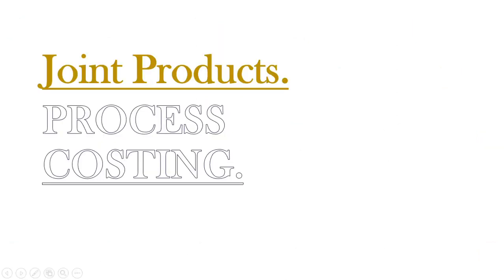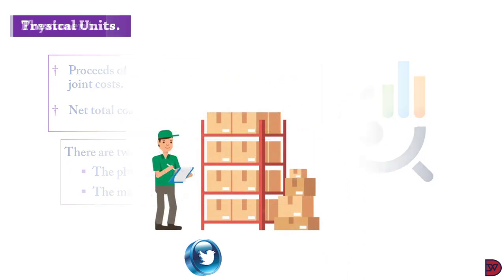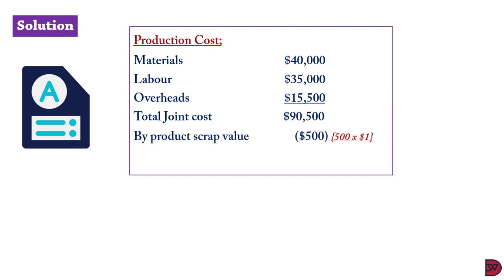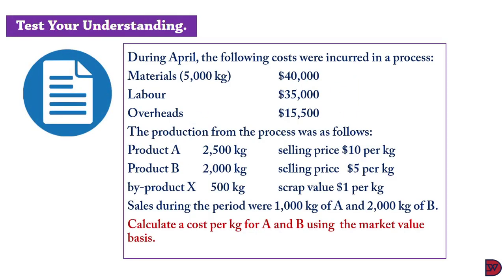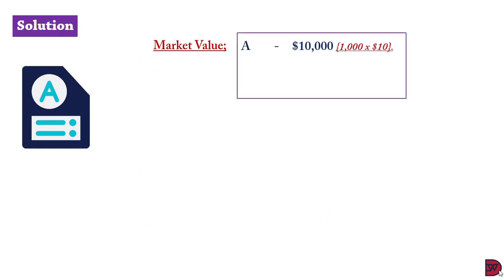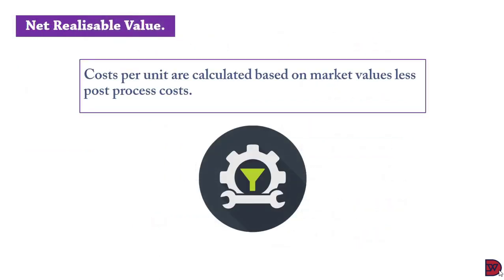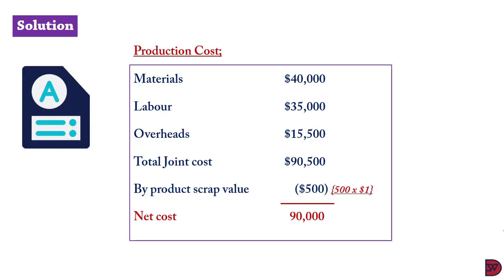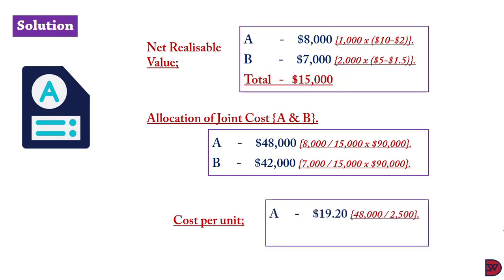JOINT PRODUCTS - Process Costing.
The treatment of multiple end products in a manufacturing process.